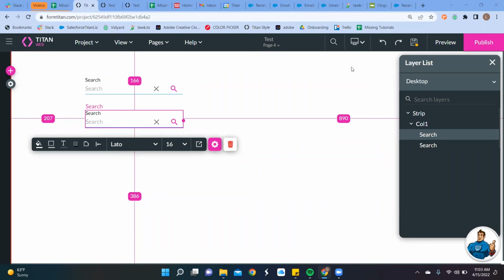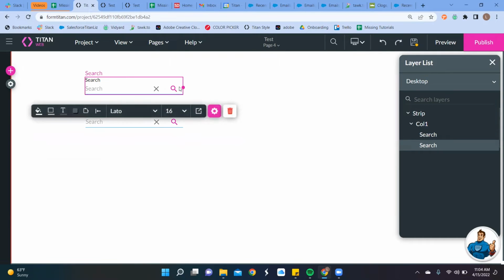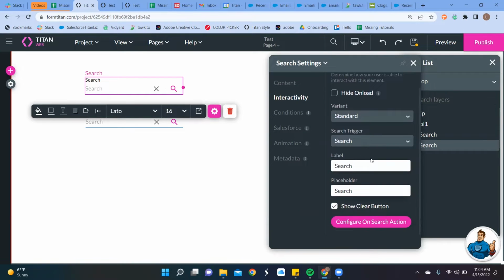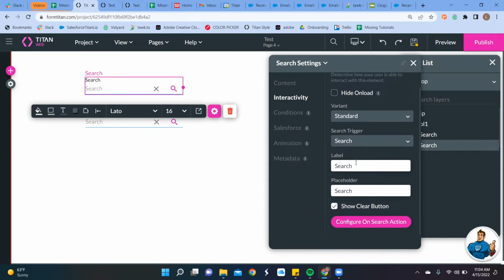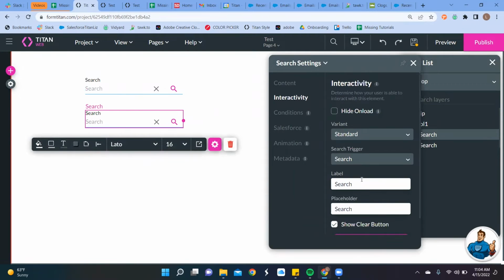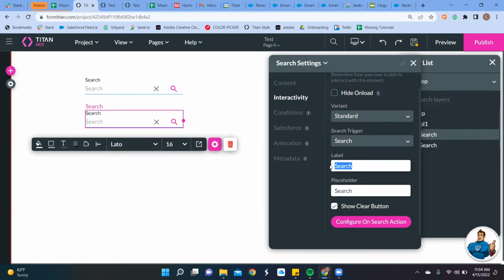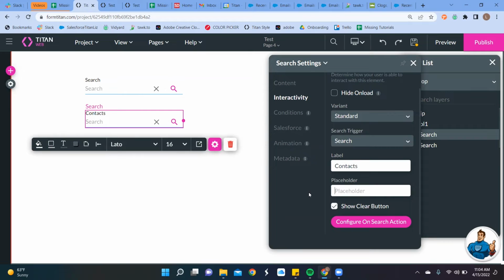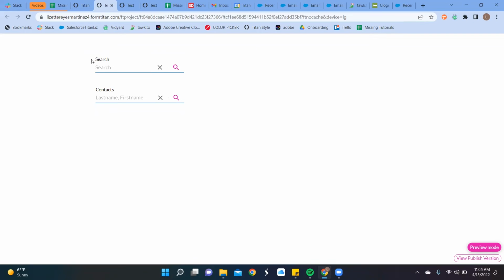Powerful Salesforce Web App/ Use Label and Placeholder in Titan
Transform your business using Titan's no code Web App for Salesforce. In this video, check out how to use the label and placeholder on a search element in Titan Web. Watch this tutorial to learn more about the depth of our Salesforce integration.

Our Web Application for Salesforce has tons of capabilities, and in this video, learn how to use the label and the placeholder on a search element in Titan Web.